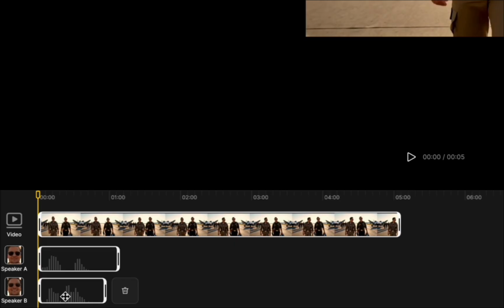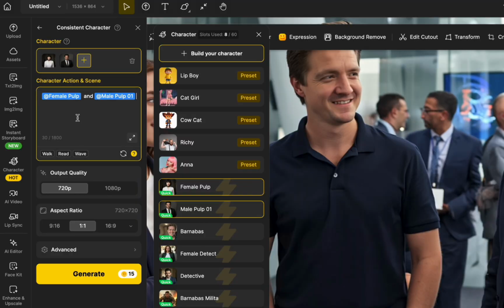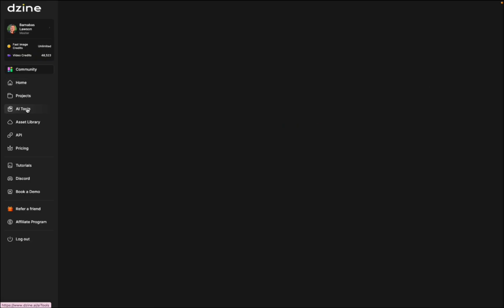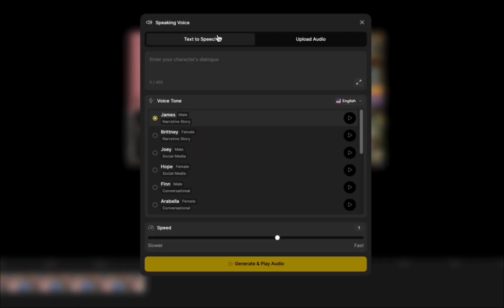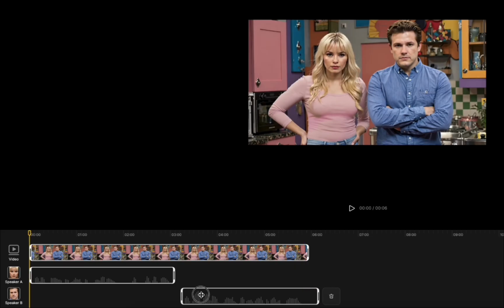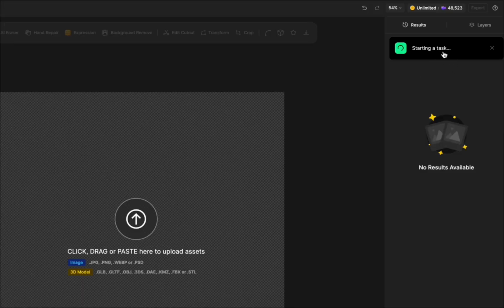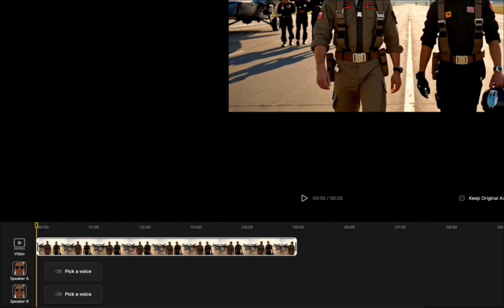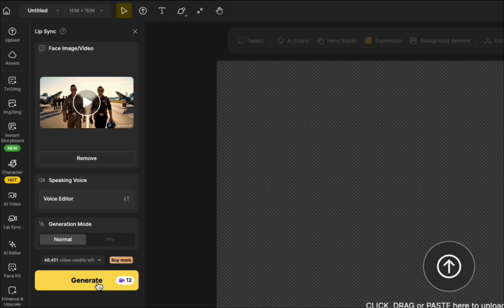The Best AI Multiple Character Lip Sync Tool 2025 | Dzine AI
🔗 Join the AI Creator Tools community — over 400+ creators, regular guest speakers, hands-on help, and a wealth of AI video knowledge

In this video, I show you the best AI multiple character lip sync tool for 2025 — Dzine AI. With Dzine’s powerful multi-character lip sync feature, you can make two AI characters talk naturally in the same scene while keeping them consistent across multiple backgrounds.

You’ll learn:
✅ How to create realistic AI lip sync with two characters in one scene
✅ How to keep character appearance consistent across different shots
✅ Tips for using Dzine AI to boost your storytelling and content creation

🔗 Join the AI Creator Tools community — over 400+ creators, $5/month, regular guest speakers, hands-on help, and a wealth of AI video knowledge

Chapters
0:00 Are We Speaking from the Heart… or a Prompt?
0:11 The Truth About AI Lip Sync (and Consistency)
0:18 Who’s This Guy? Meet the Prompter
0:20 How Dzine’s Multi-Character Lip Sync Works
0:38 Comedy Coffee Chat Demo
0:58 Animate Full Conversations — No Keyframes Needed
1:14 Creating Consistent Characters in Dzine AI
2:07 Real-World Uses: Podcasts, Skits & Teaching
2:56 Step-by-Step: Making a Two-Character Scene
4:12 Adjusting Voice Timings & Overlap
4:55 Pro Tips for Better AI Lip Sync Scenes
5:35 Video-to-Lip-Sync Workflow
6:41 Final Thoughts & Call to Action